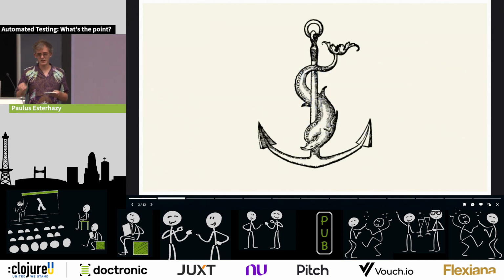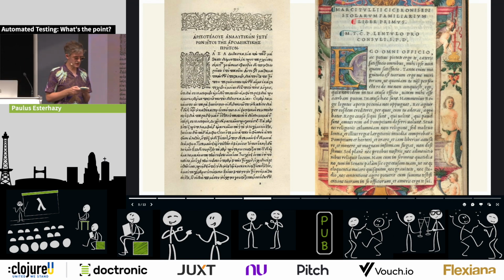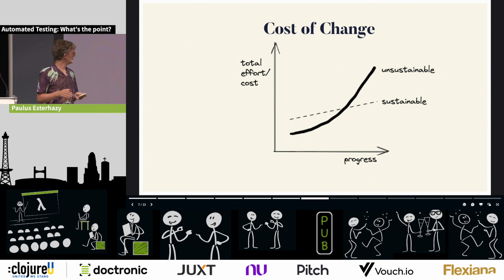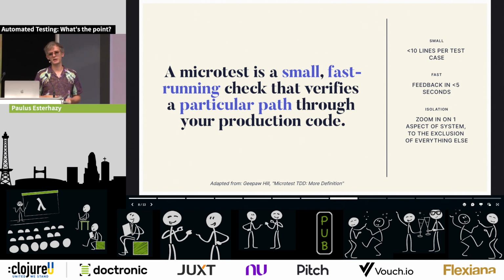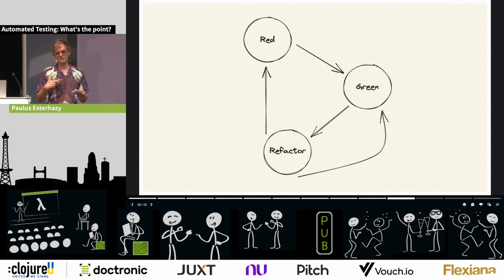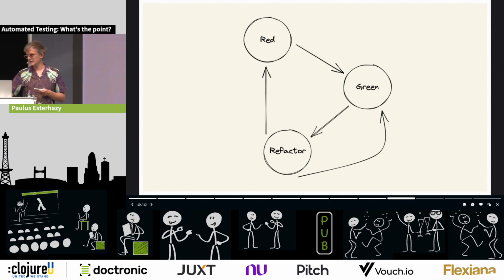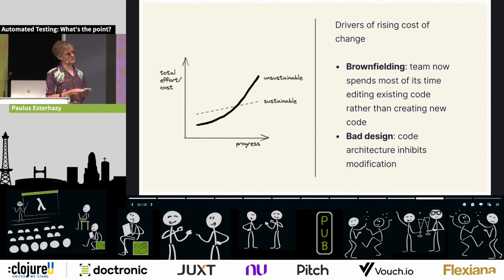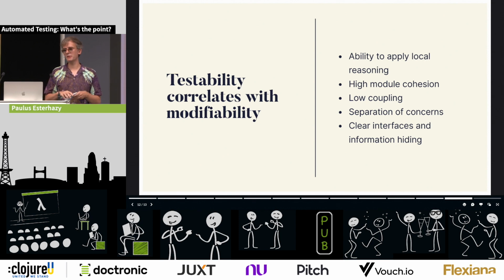:clojureU 2022: "Automated testing what is the point" by Paulus Esterhazy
Testing is an integral part of software engineering understood as "programming integrated over time". In my talk I will explain why.
More than 20 years after Kent Beck first published JUnit, developer-centric software testing remains controversial. While most will admit that test automation is useful, agreement ends there. Some have warned of test-induced damage inflicted on software design. Others go so far as to argue that unit testing is mostly waste.
Testing is hard. Unfortunately, because testing culture emerged in the heyday of Object-Oriented Programming, the existing literature focuses on Java or C#. Arguably Functional Programming avoids some of OOP's testability pitfalls, but it doesn't invalidate reasons for unit testing – far from it. Yet unit testing Clojure remains a minefield of tradeoffs. This talk is my attempt at making sense of this sprawling, confusing debate by drawing a conceptual map and discussing common traps and mistakes.